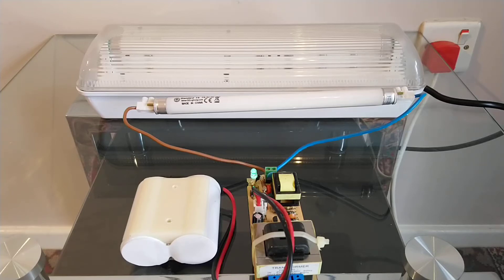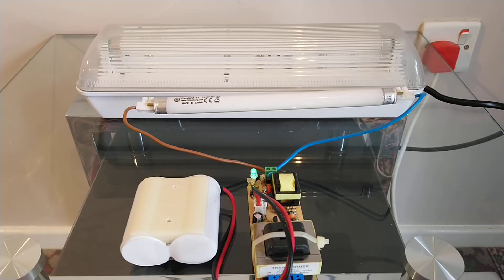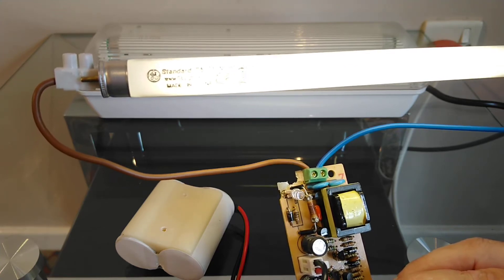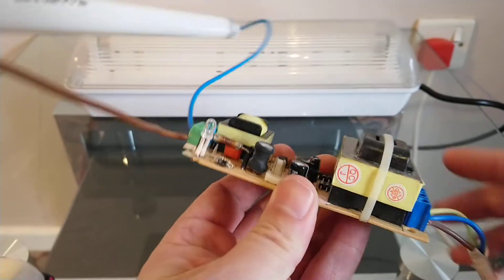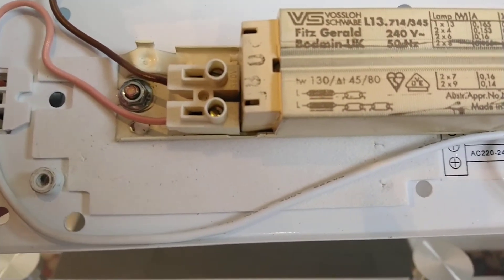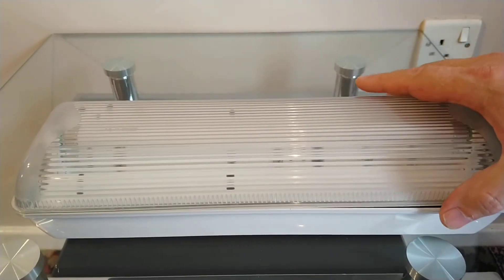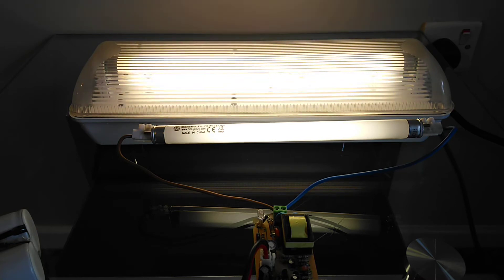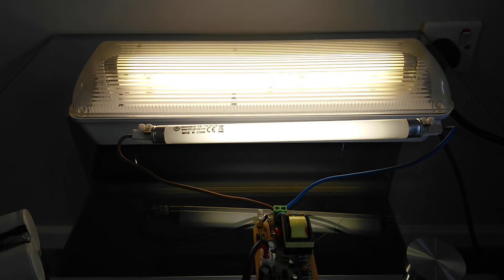8Watt Emergency Light Converted to Preheat Fluorescent Light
This was an 8watt Non-Maintained Emergency Light only worked for 3 hours if mains power failed.
I have now converted / modified to a preheat fluorescent using parts from a broken 13watt fitting. With a dead battery not charging this emergency light was useless and only fit for landfill. I found a under counter-top 13watt fluorescent light but only had one end cap (tome stone) old spring loaded type and after seeing another video on YouTube decided to convert this emergency light in to a normal mains powered preheat light fitting. Link to that video below.